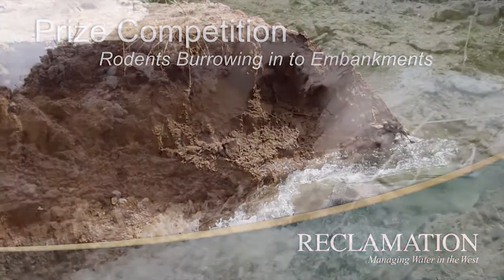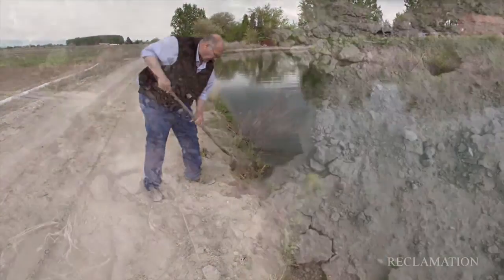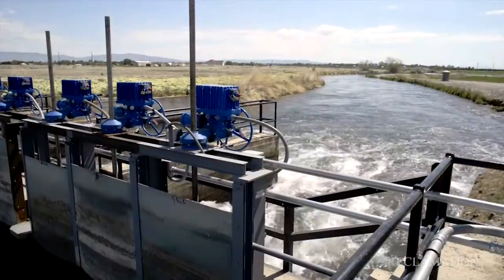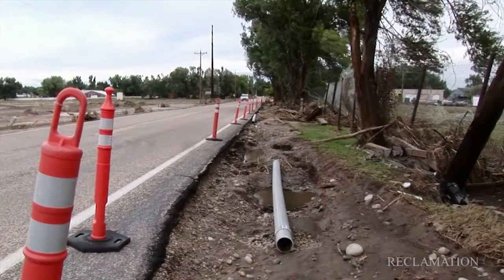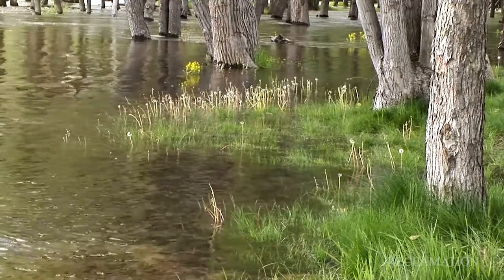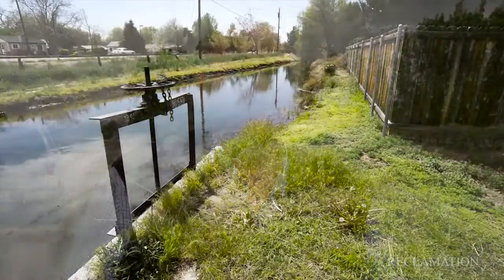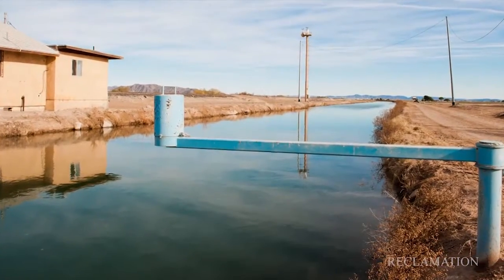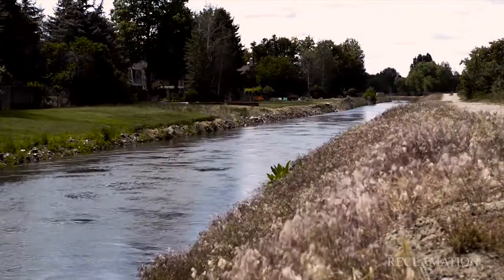Preventing Rodent Burrows in Earthen Embankments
Help us find new or improved methods to prevent rodents from burrowing into earthen canals and other water retention embankments.  The Bureau of Reclamation, in collaboration with the U.S. Army Corps of Engineers, State of Colorado Department of Natural Resources Dam Safety Branch, the Boise Project Board of Control, the South Columbia Basin Irrigation District, and various other federal canal operating entities are seeking new ideas for cost-effective ways to prevent rodents from burrowing into earthen dam, canal, and levee embankments. These burrows cause seepage paths in the embankment systems which can lead to structural failures that endanger water supplies, cause property damage, and endanger the lives of nearby populations.  Many of the more traditional and “intuitive” methods have been tried with little success to date. We are hoping the public solver community can “dig deeper” than the rodents to find creative and effective solutions to this challenge scheduled to launch on Challenge.gov late August 2016.